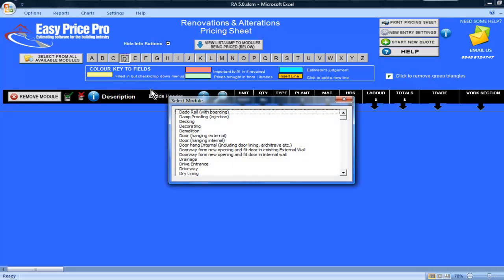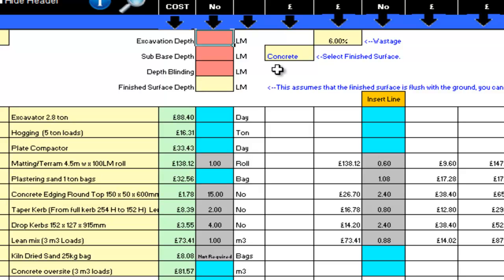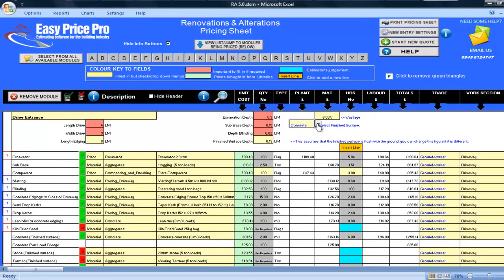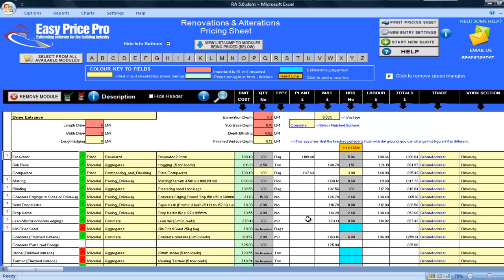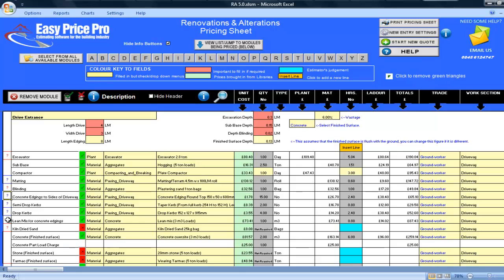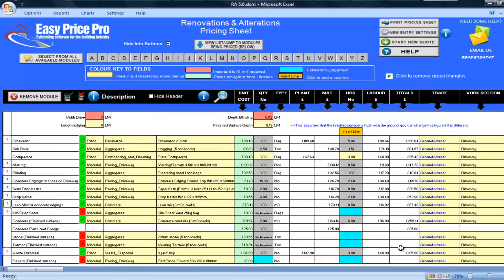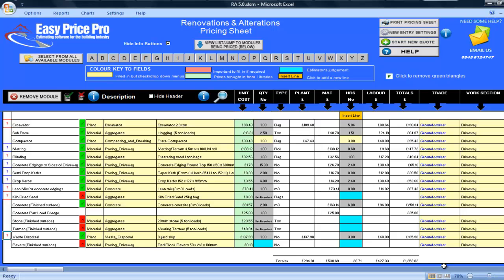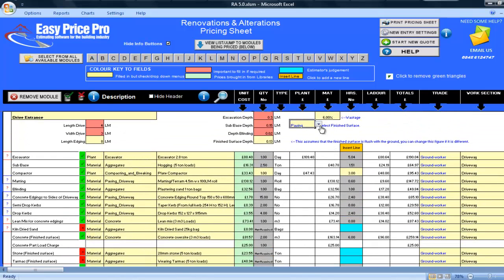Drive Entrance Estimating Module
This video clip will show you how the Drive Entrance Estimating Module works - for more information or to enquire about prices please call or go

Easy Price Pro has over 135 Estimating Modules to select from - you are able to add them to your Renovations and Alterations Utlra program. Each Estimating Module allows you to price for that job (e.g. Archway, Roof Structure etc.)

The program will make all the calculations for you and will produce a range of professional reports (e.g. Material Order Sheet, Bill of Quantities, Written Quotation) automatically.